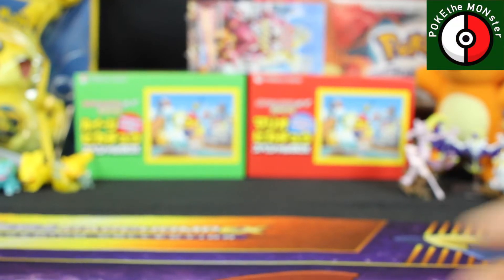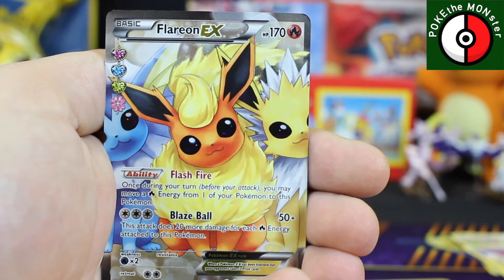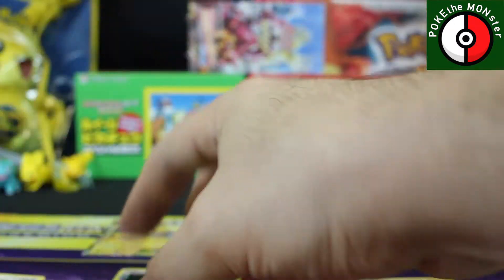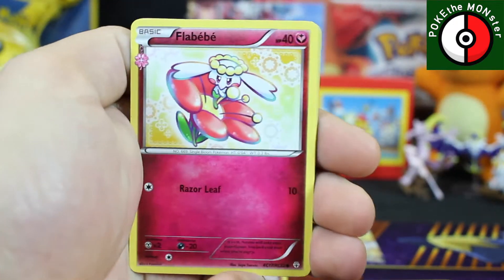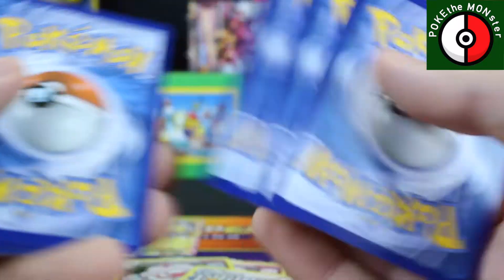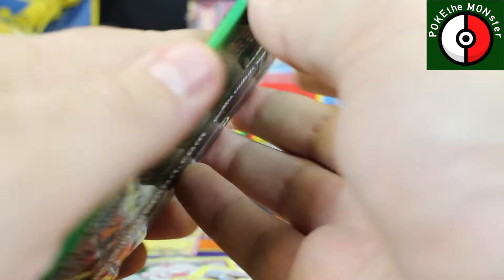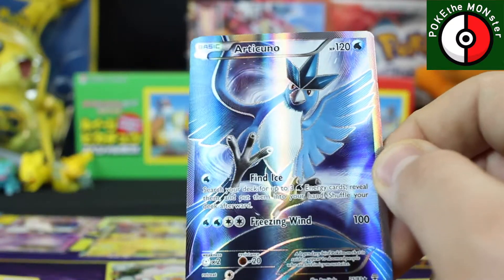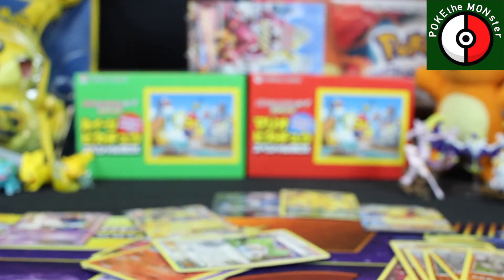My Final 11 Generations Packs! Was it a bust, or finished with a Bang?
These are my final 11 packs of loose Generations Booster Packs! Worth they a complete bust after the worst pack opening ever, or were they total worth it? You'll have to watch to find out! Hope you enjoy.